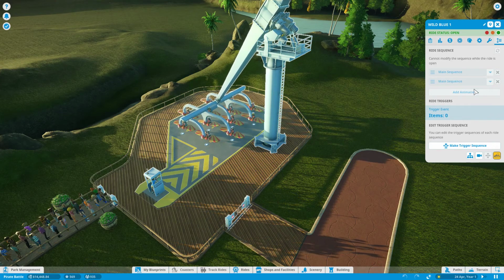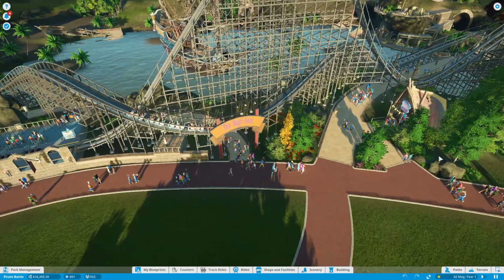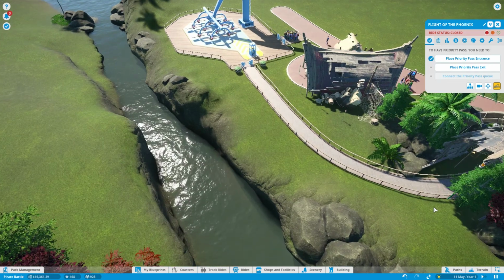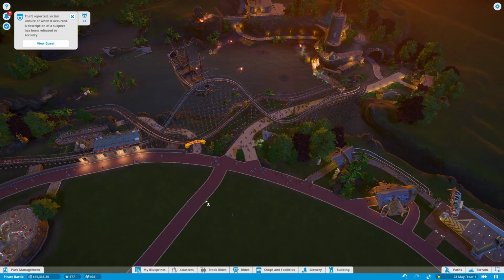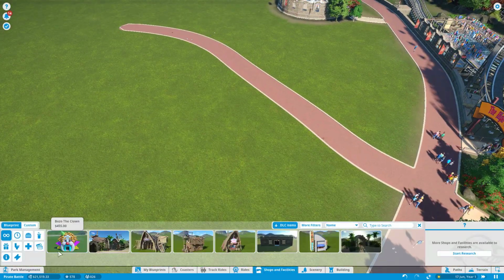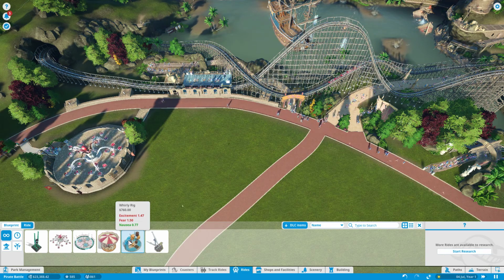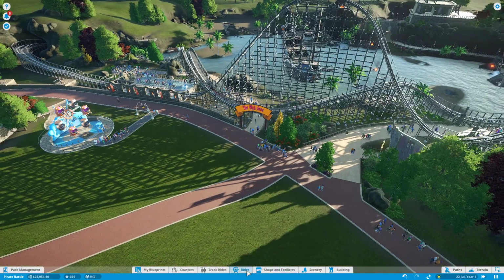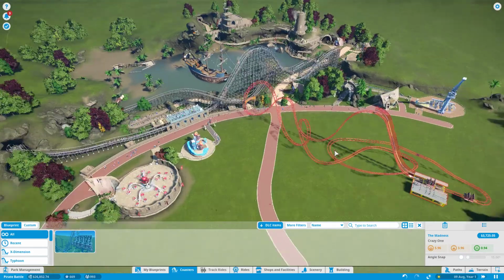Planet Coaster - First Look 2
Planet Coaster is an amusement park tycoon game where you plan, build and manage a theme park. You also design and build your own awesome roller coasters.